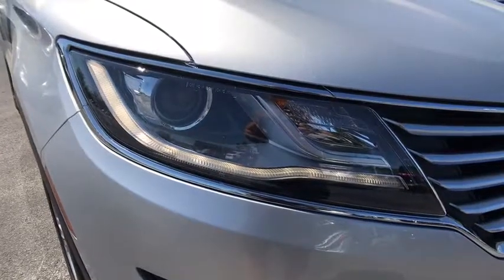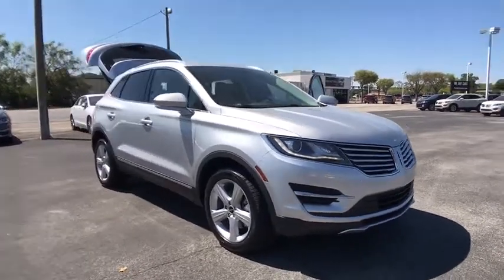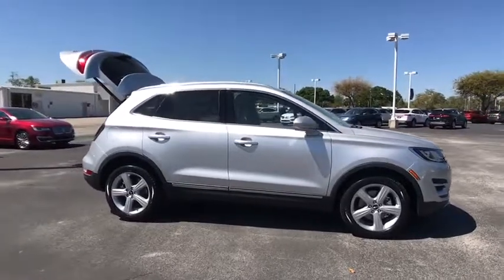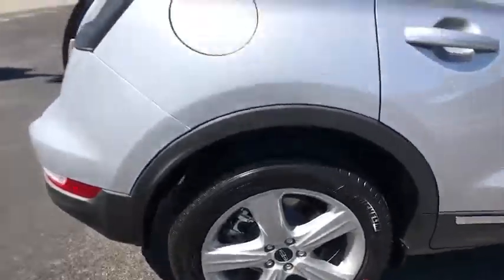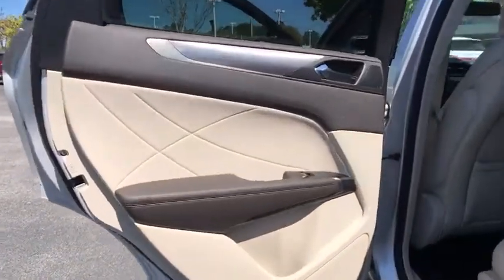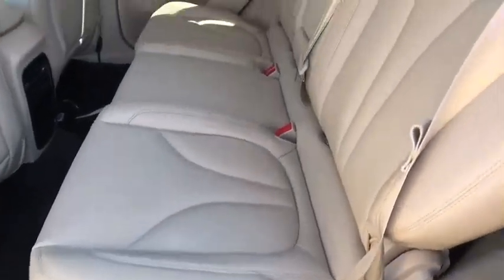2018 Lincoln MKC Orlando, Winter Park, Windermere, The Villages, Deland, FL CJUL21515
Ingot Silver Metallic New 2018 Lincoln MKC available in Orlando, Florida at Parks Lincoln. Servicing the Winter Park, Windermere, The Villages, Deland, FL area.

Parks Lincoln
3505 US-17